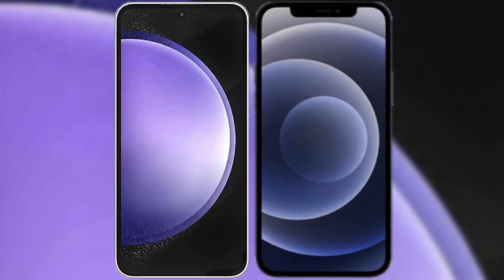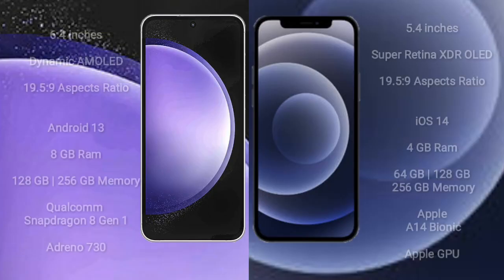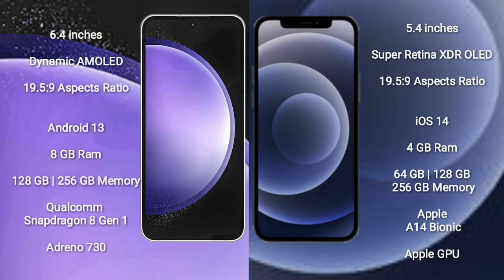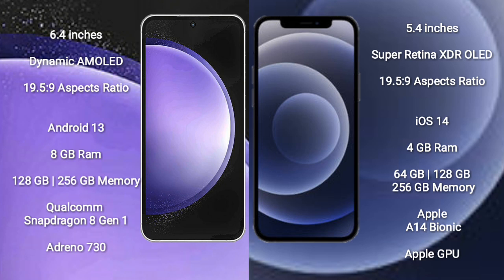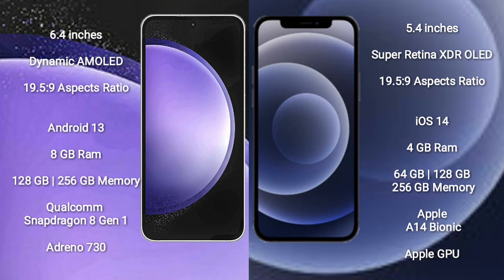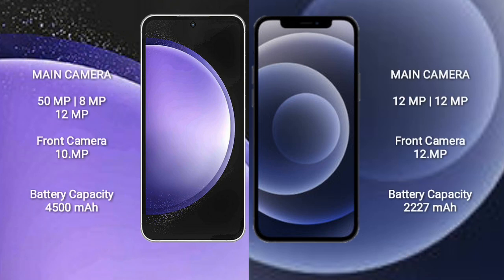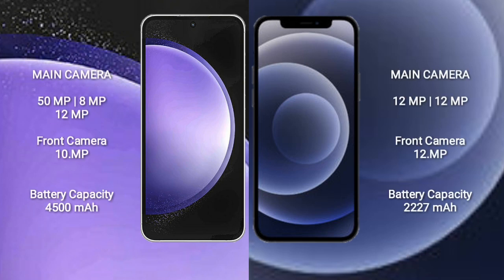Samsung Galaxy S23 FE vs iPhone 12 Mini Review